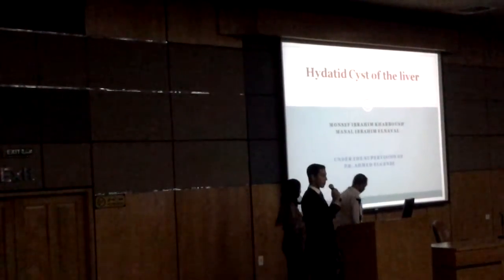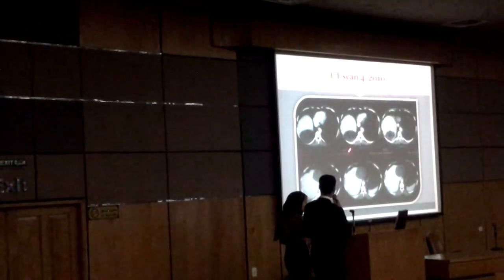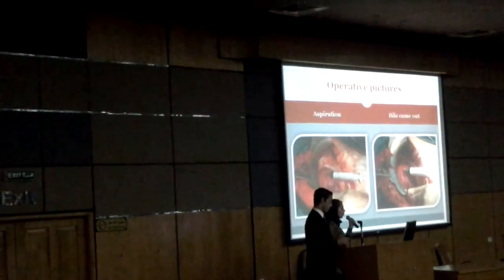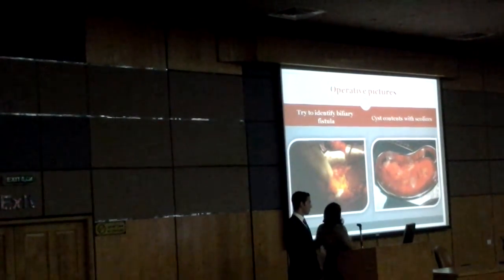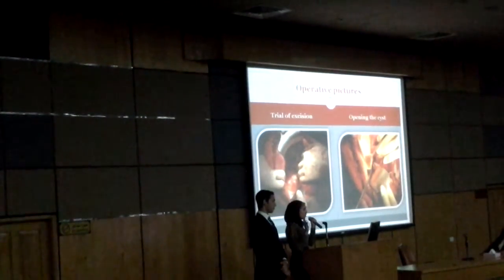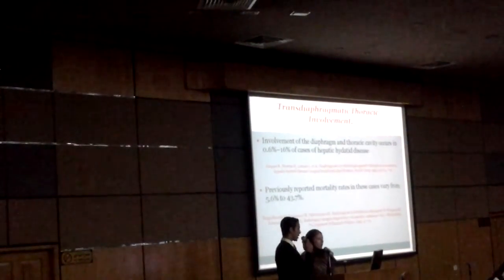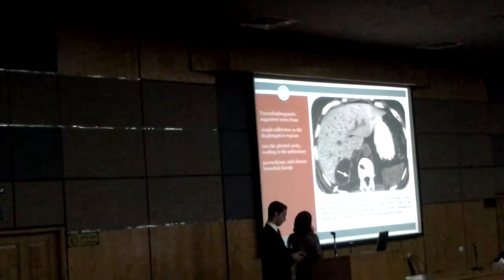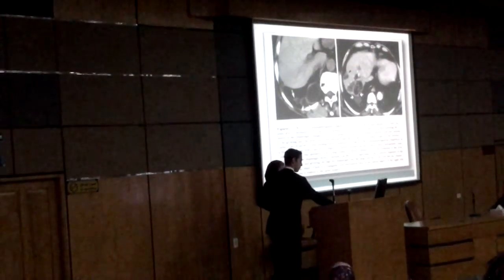Hydatid Cyst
by Monsef & Manal aa Sab3awyaaa :) :) :)